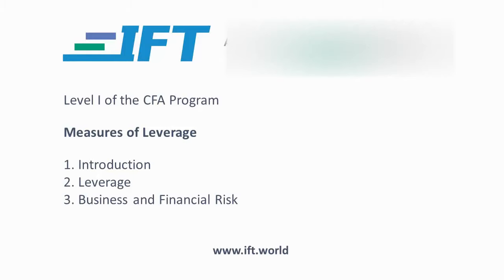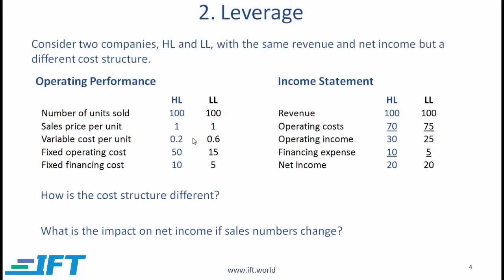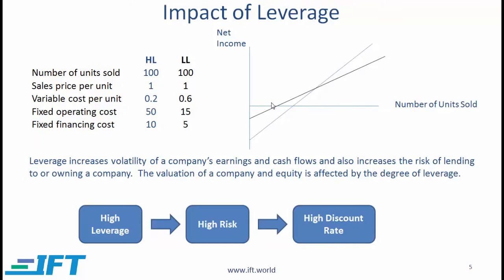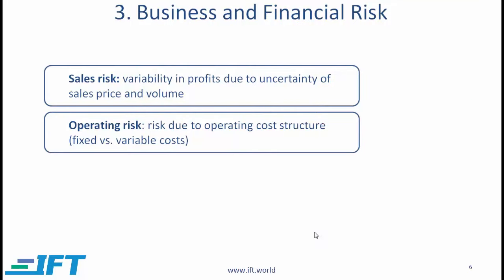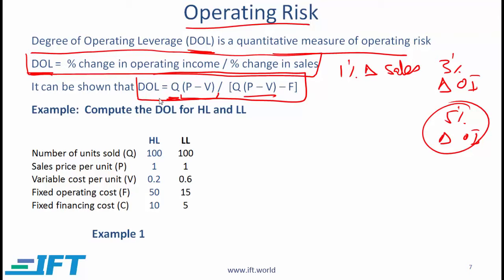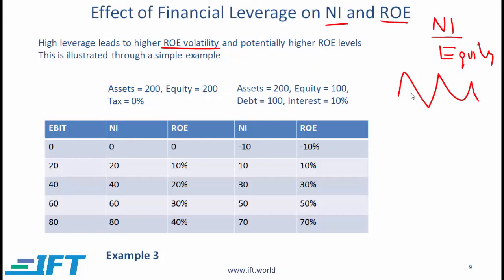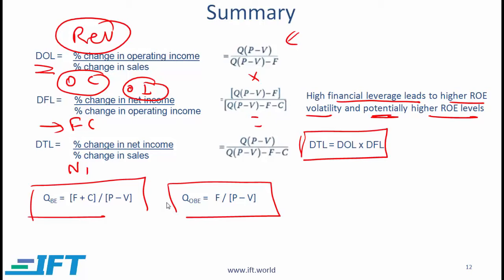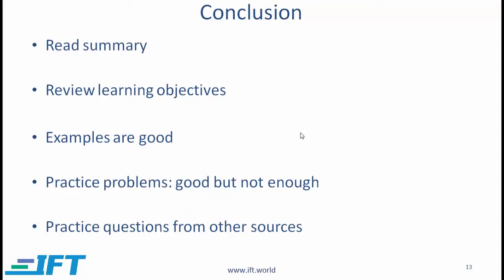Level I CFA CF: Measures of Leverage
This CFA exam prep video
Leverage
Impact of leverage
Business and financial risk
Operating risk
Financial risk
Total leverage
Break-even points and operating break-even points